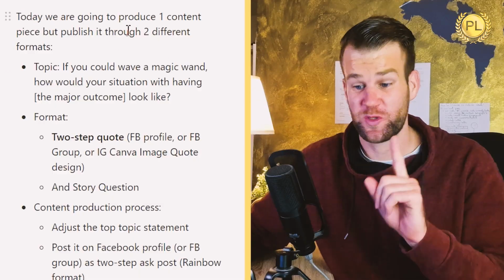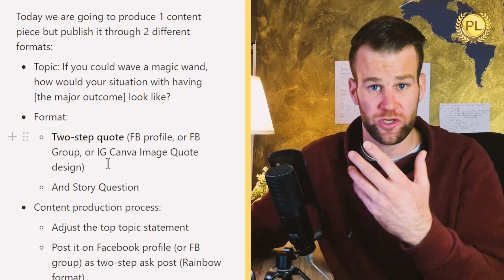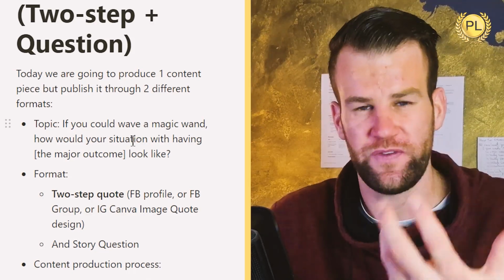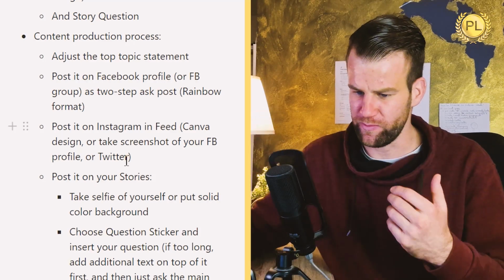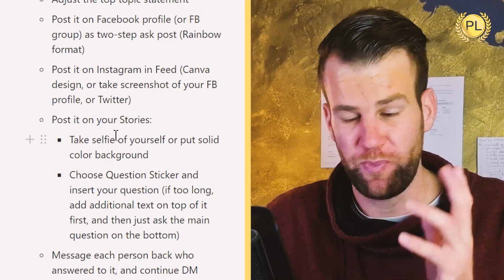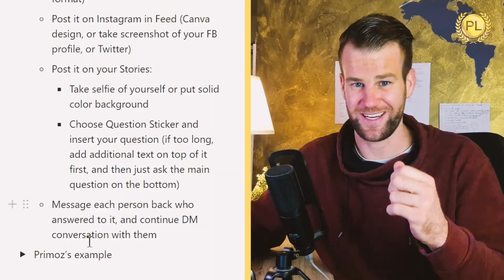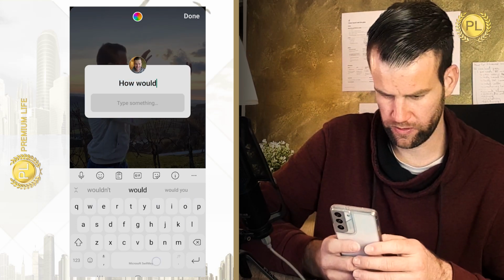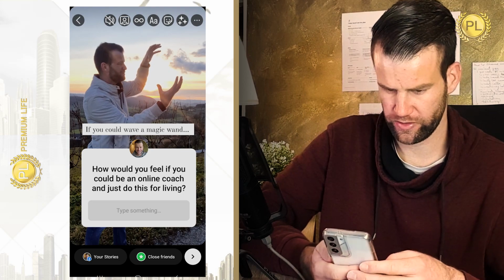How to get clients on Instagram via IG Story Question Sticker and “Two-Step” Ask Posts!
In this video I show you how to get clients on Instagram through 2 types of content pieces: Firstly, creating “Two-Step” Ask Post, and secondly via IG Story Question Sticker.

If you follow my strategies and mindset, you will master lead generation for coaches and also learn how to get your first clients (or more)

0:00 - Creating 2 engagement content pieces
1:26 - Example of creating the "Two-step" ask post
3:48 - The second Engagement Story Question
4:42 - Example of creating the Engagement Story Question

This video is part of a 7-day Content Creation Challenge that you can attend for FREE. For 7-days I will be sending you out daily E-mails with content creation instructions. We create all from inspirational, educational, promotional, to lead generation content pieces.

During the challenge you will learn the 4-step content creation framework that drives engagement and sales conversations. I provide you with exact instagram DM template script to use with people who engage with you, so you can have more discovery calls and close more sales calls with these potential clients.

By registering you will receive a PDF + Video explanation of how the challenge works, you will become part of our Facebook group where you will be receiving FREE content creation feedback, and you will receive all the templates and worksheets. FREE, no strings attached.

I'm an online course launch expert and business consultant. I help you become a highly-paid online coach with sold-out courses.